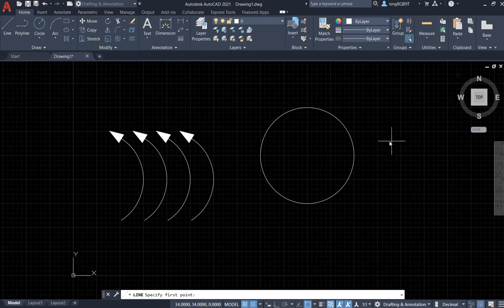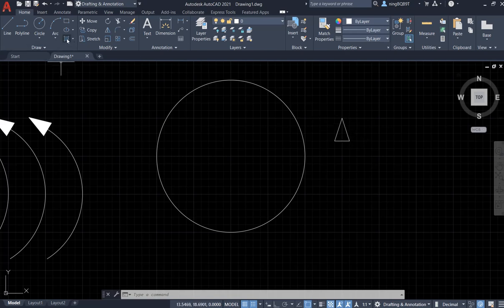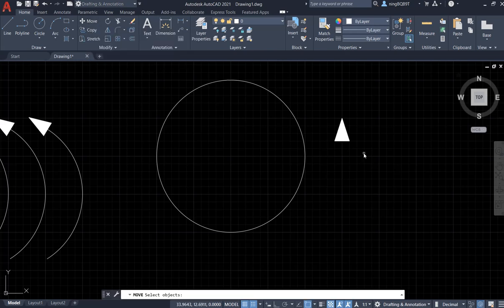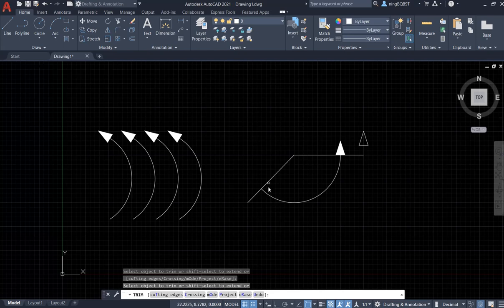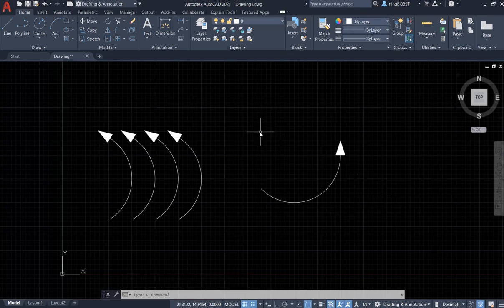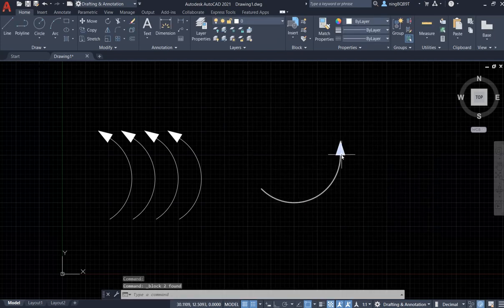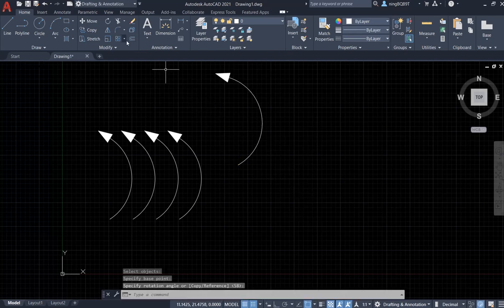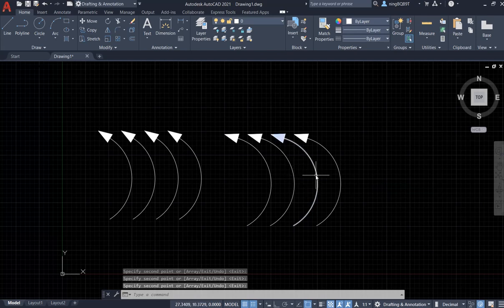Physics & AutoCAD 2021: Create the curved arrows (I): using circle tool, hatch tool and block tool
Please watch the video for more details